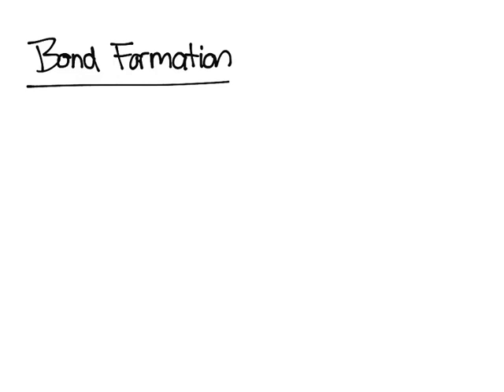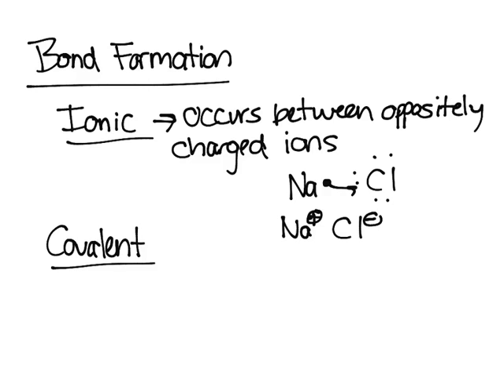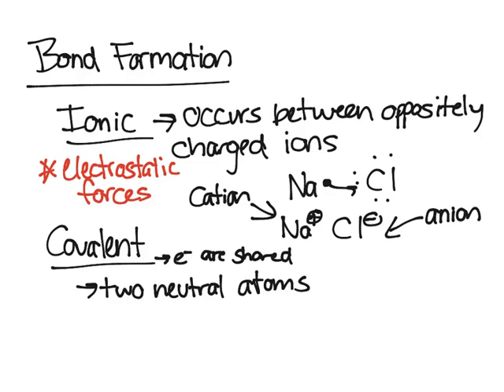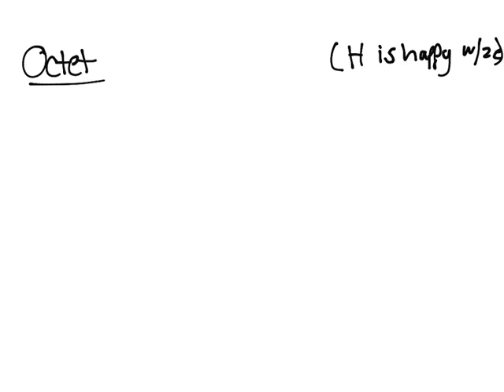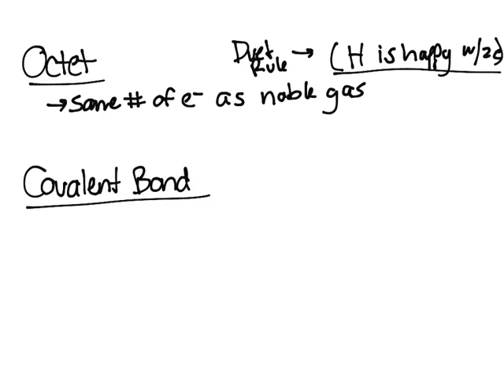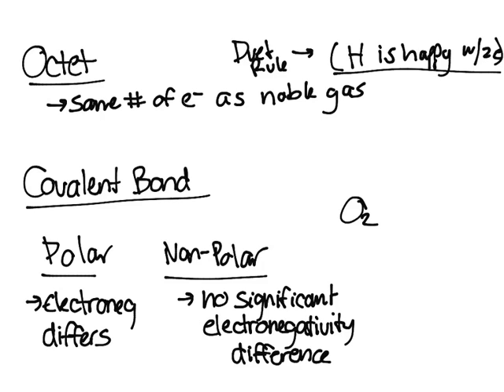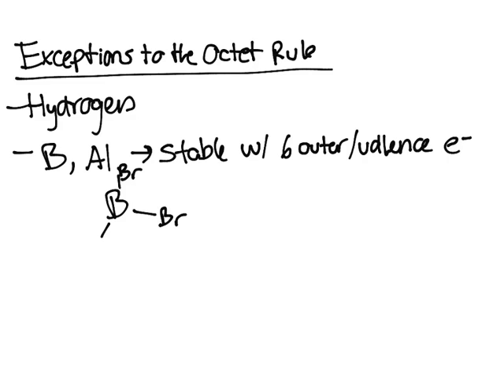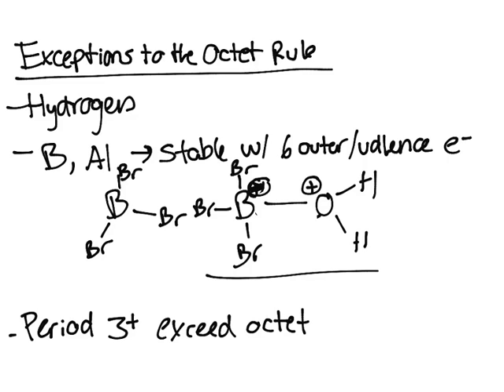Chemical Bonds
This video discusses chemical bonds such as ionic and covalent bonds as well as the octet rule